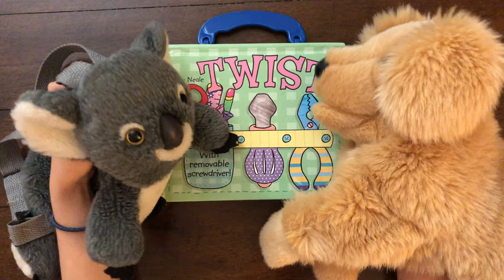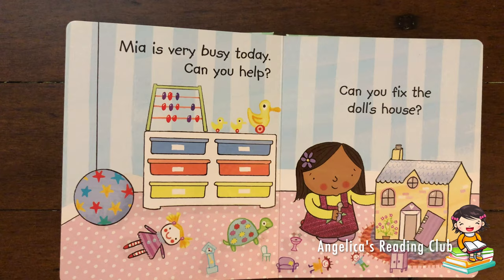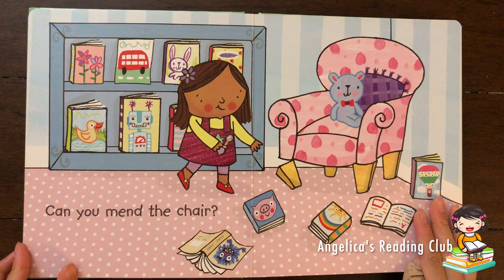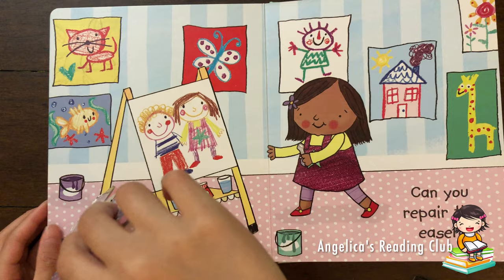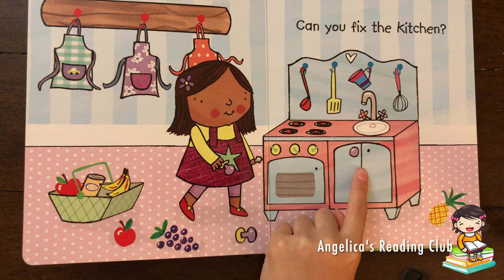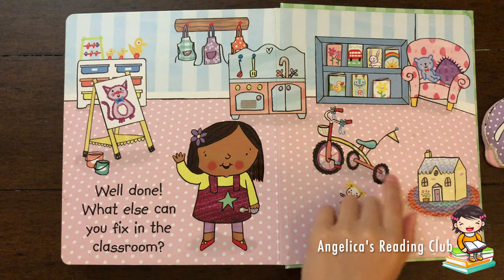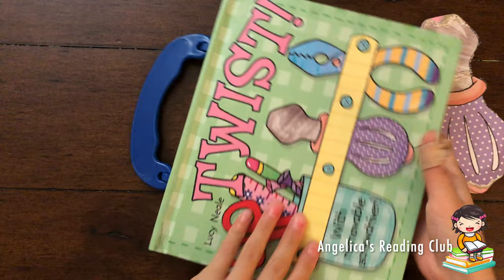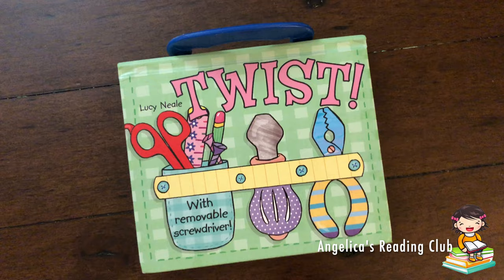🔧 Read Aloud: TWIST by Lucy Neale | Children Books | Story Time | Interactive Kids Book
Twist by Lucy Neale: Books for Kids Read Aloud - Kid Reading Voice. Mia is having a busy day. Can you help her? Use the special screwdriver piece to copy Mia's actions as she fixes things around the classroom. Interactive fun on every page!